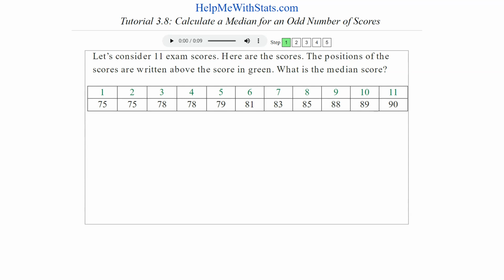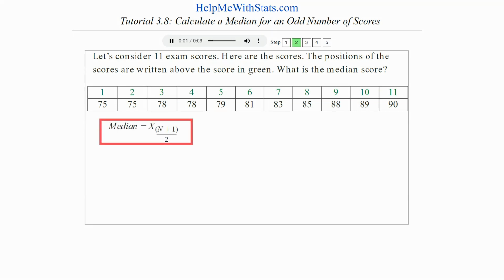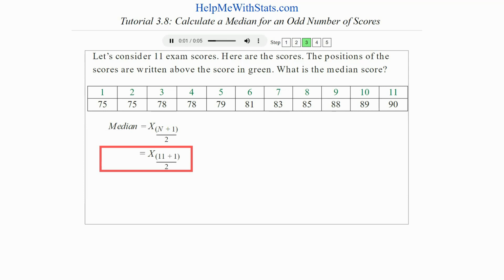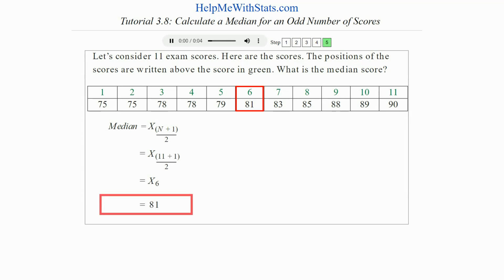Calculate a Median for an Odd Number of Scores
Calculate a Median for an Odd Number of Scores with this step-by-step tutorial created using the free which has the videos on this channel, step-by-step analysis videos, review questions where you can work step by step through an unlimited examples of more than 60 different analyses. a free online comprehensive behavioral statistics textbook.To view YouTube videos on stats analyses, check out our other channel @StatsProblems